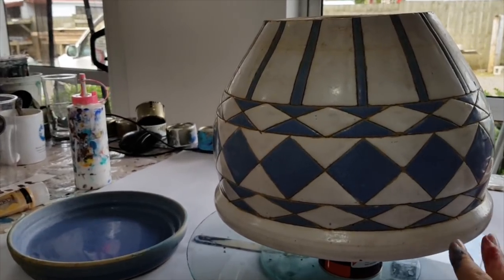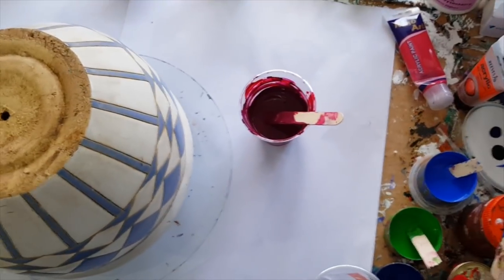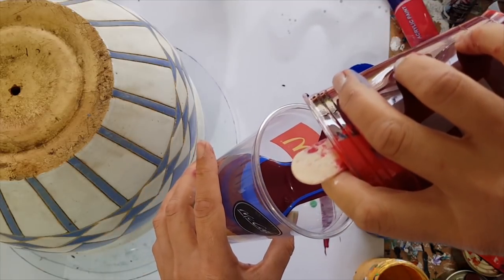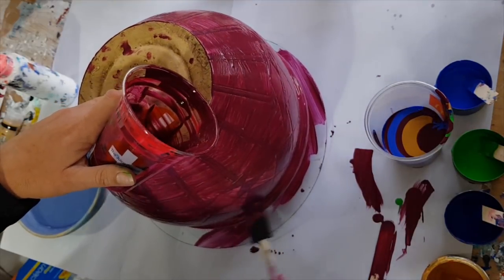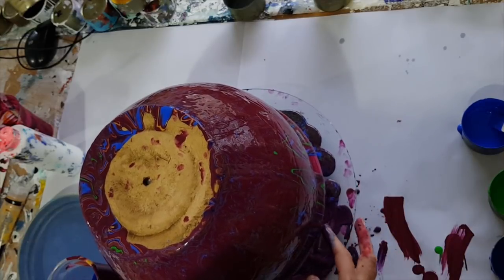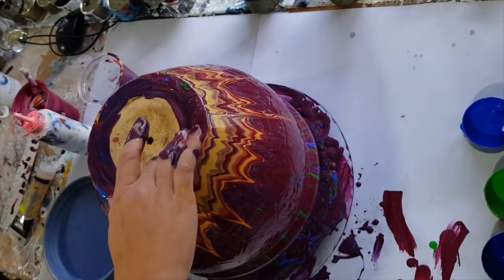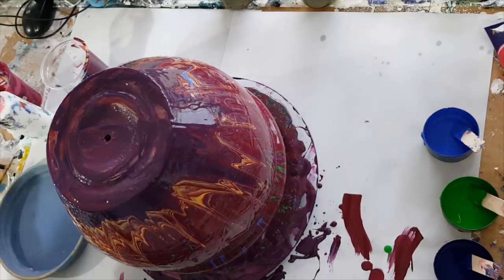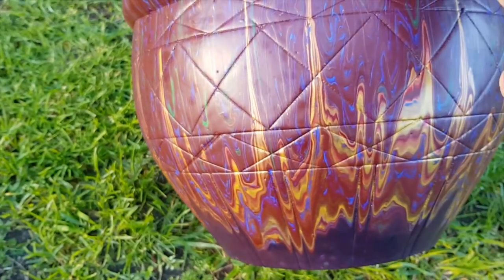214 UpCycle an old Plant Pot with Acrylic Pouring - Easy and Fun - Not for sale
This is acrylic on an old glazed ceramic plant pot.

5000 Subscribers Free Webinar "How to make money doing what you love" find out more

1000 Subscribers FREE webinar "Unleashing Your Creativity" recording is now available so register to receive the recordings